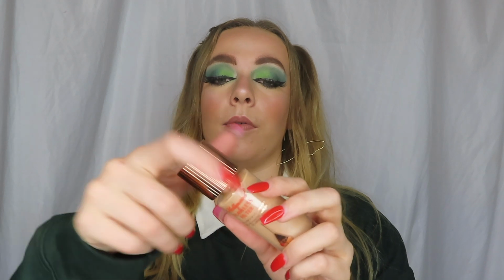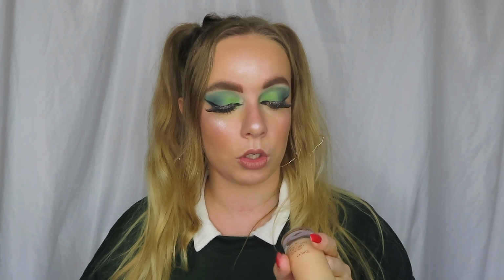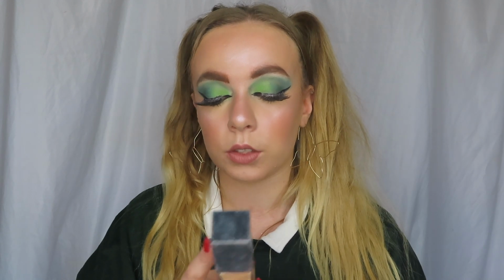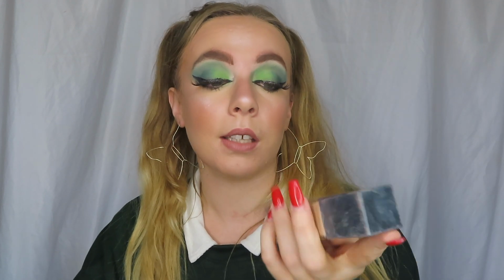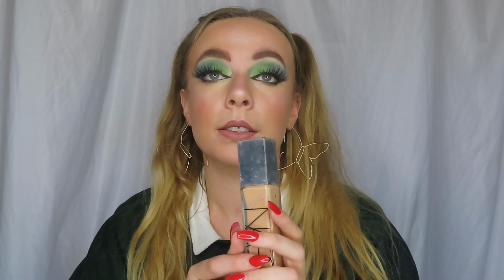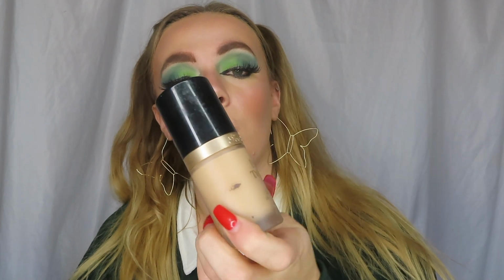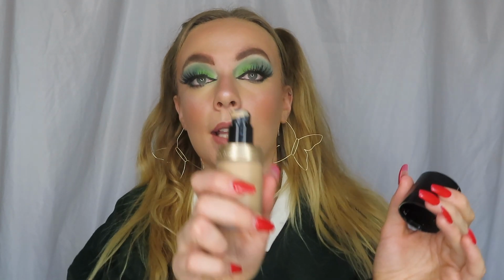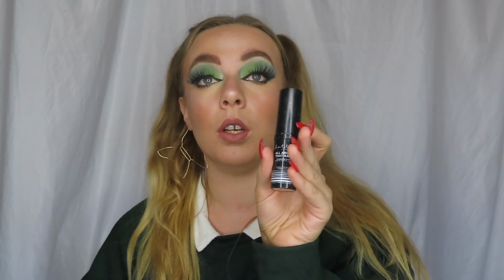I TRIED LOTS OF FOUNDATIONS SO YOU DIDN'T HAVE TO! | HUDA, LOREAL, CHARLOTTE TILBURY AND MORE!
I tested some foundations over the last few months and here is my honest review!!

Stay safe my lovers !

Siobhan xx